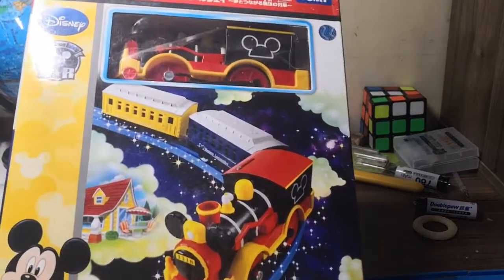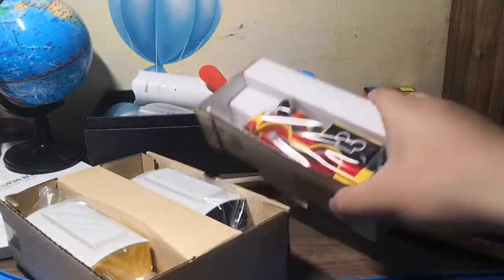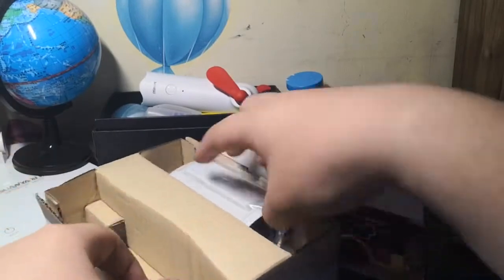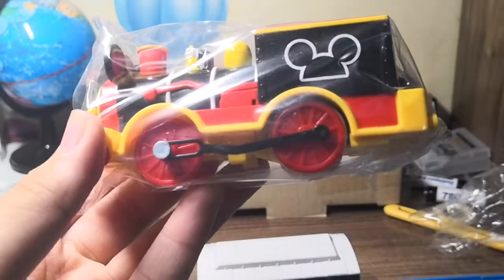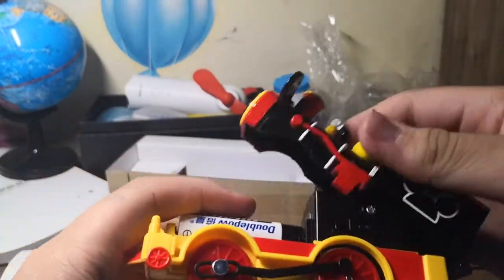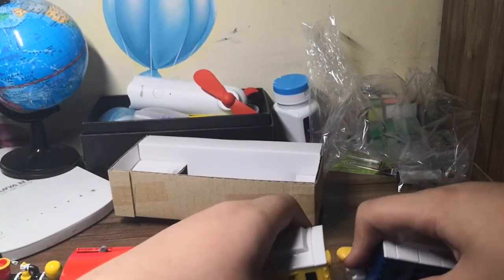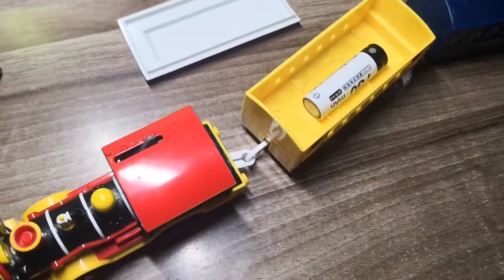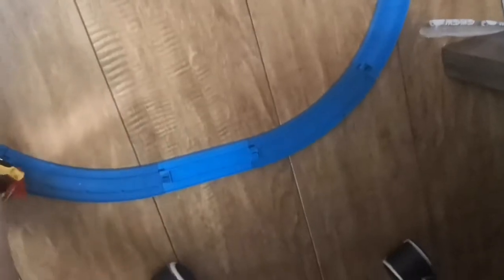Japan Takara Tomy Unboxing video Disney Dream Railway Minnie Mouse locomotive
One of my new collections' unboxing video
I will do more video soon.